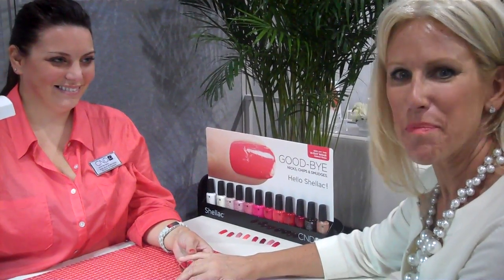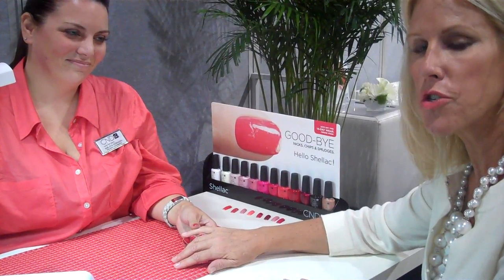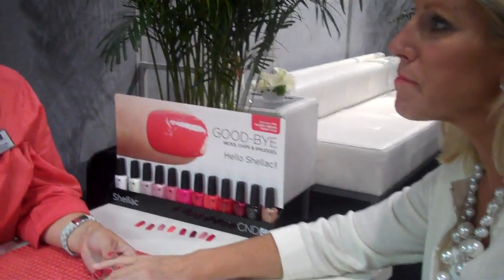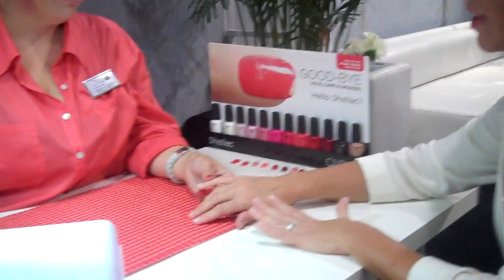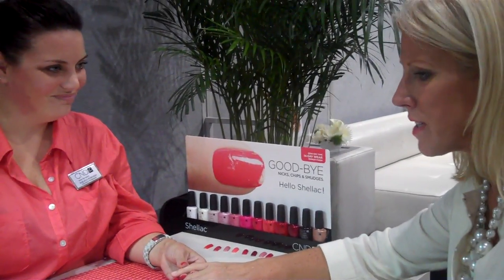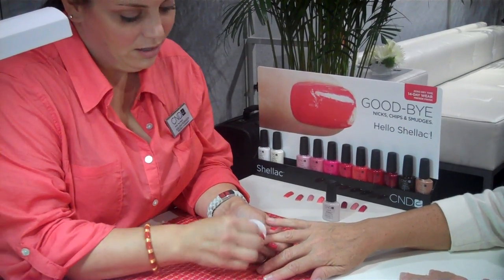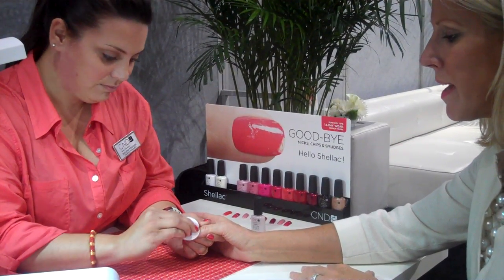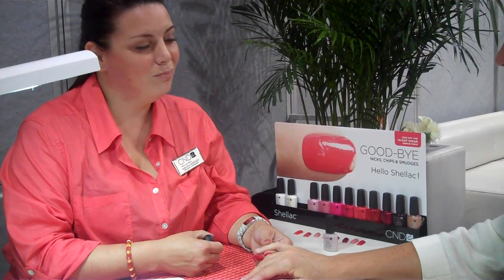COSMOPROF 2010 CND SHELLAC MANI #1.mov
part one of CND SHELLAC mani with Jeane B.  how to do a SHELLAC  manicure and pedicure